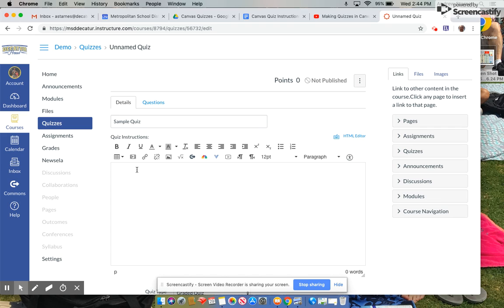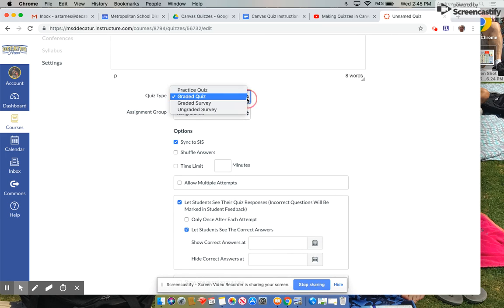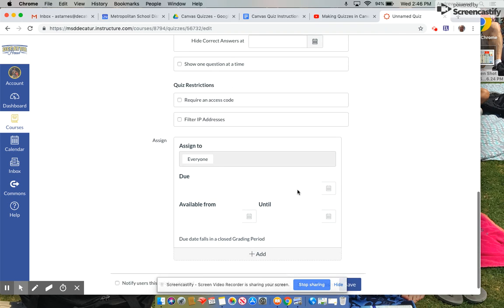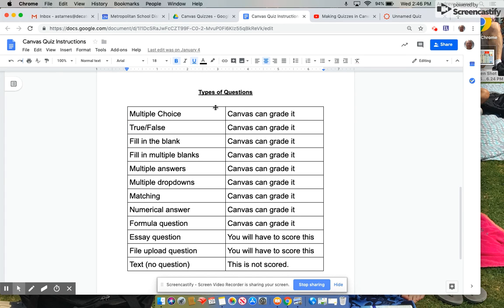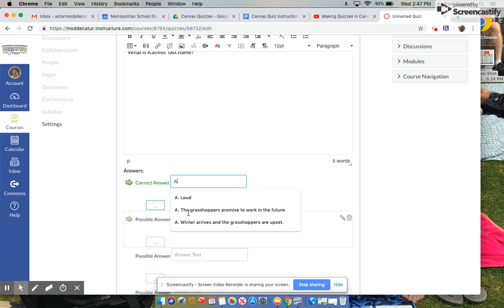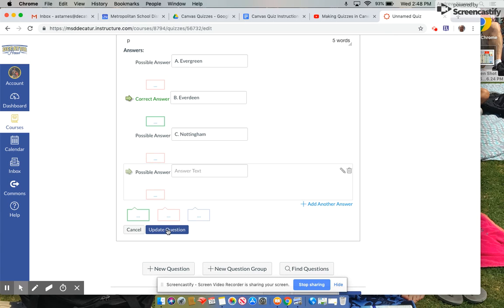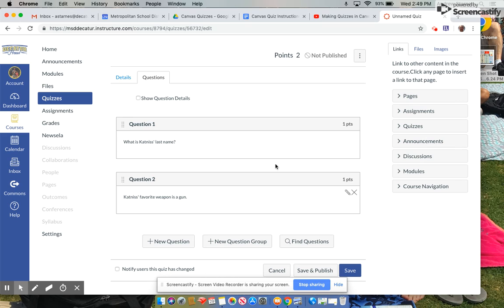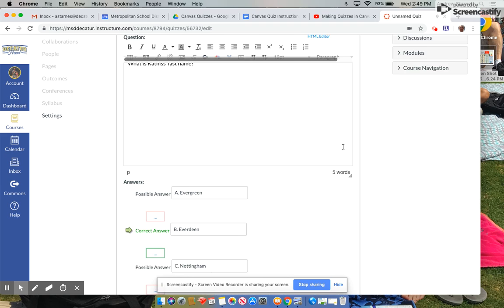How to make Canvas Quizzes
How to design your own Canvas quiz.